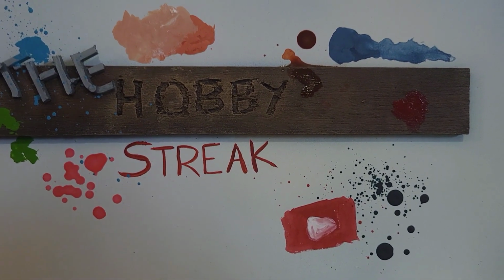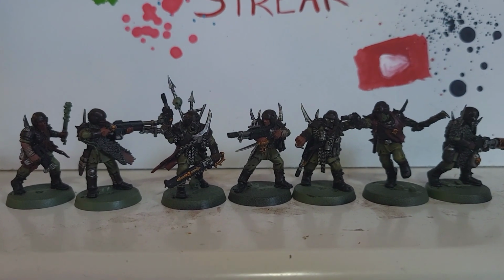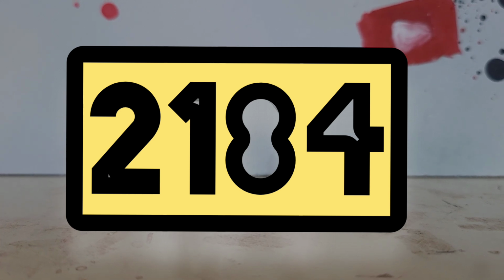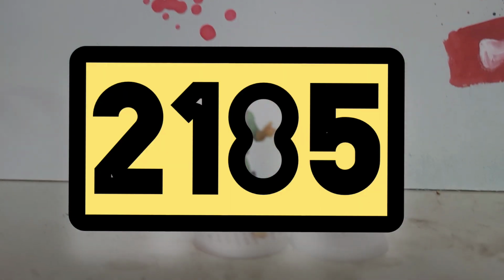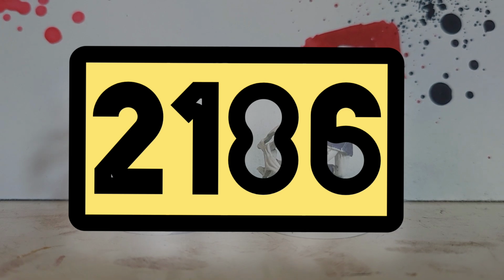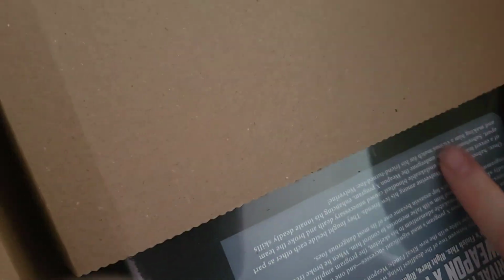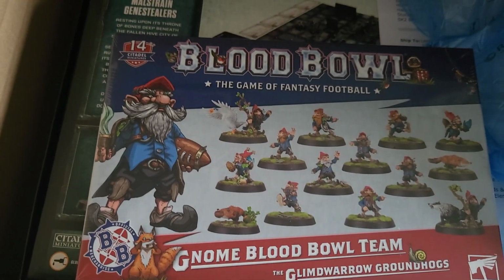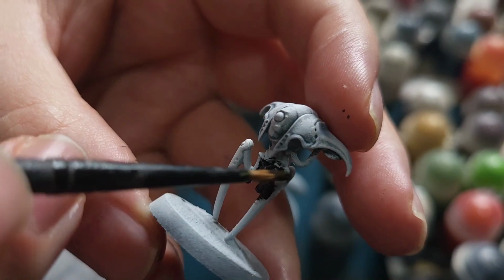Stretchy Heroes and Drones. Hobby Streak Days 2182-2188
This week I finished more Traitor Guard and more Marvel Zombies, plus I started the spindel and guardian drones from Blackstone Fortress.